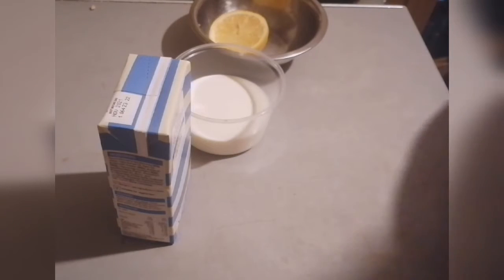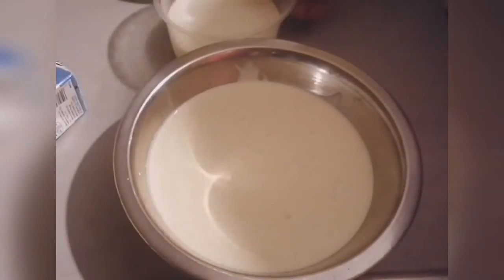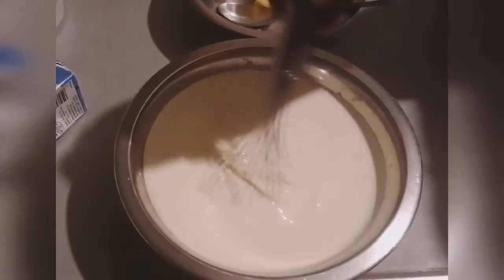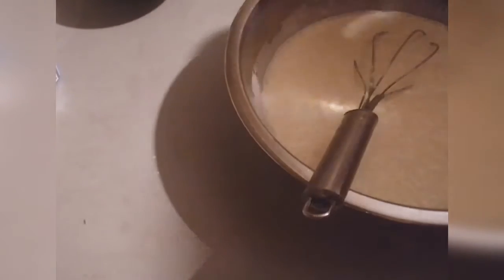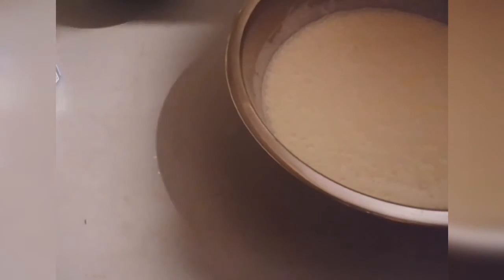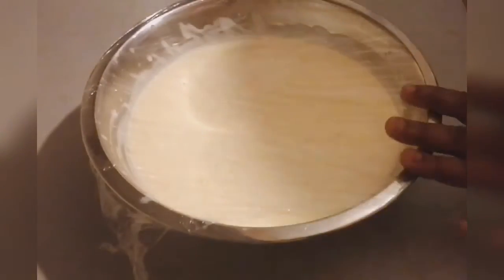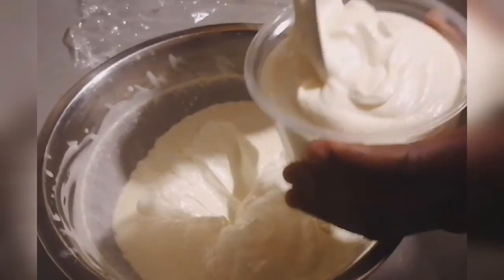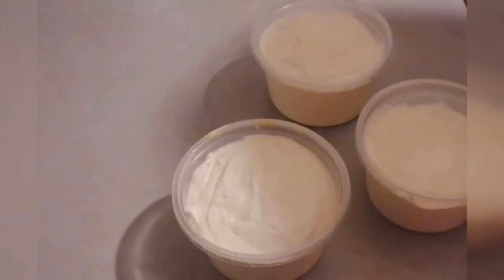HOMEMADE SOUR CREAM.